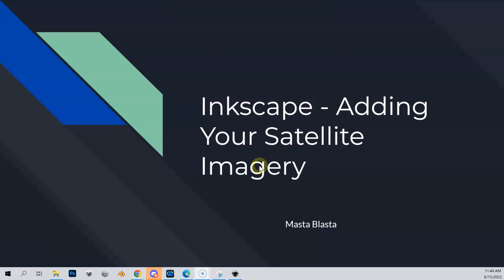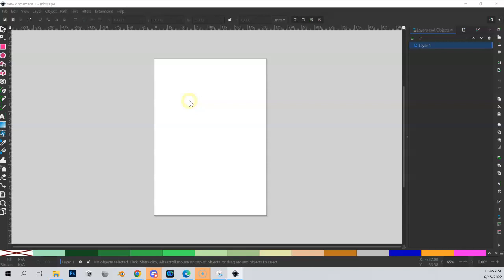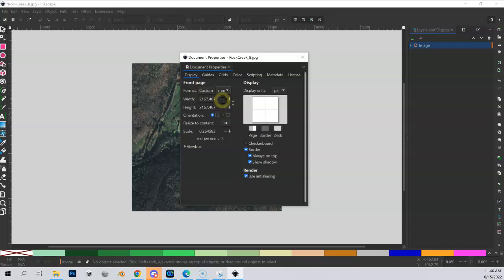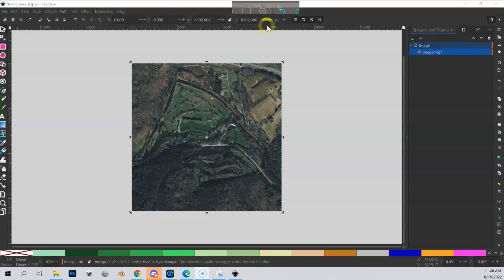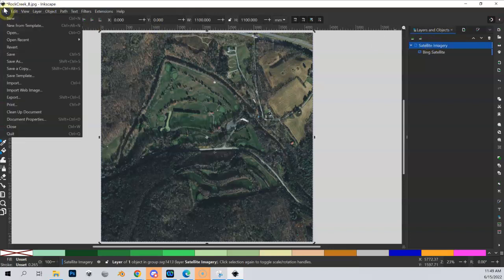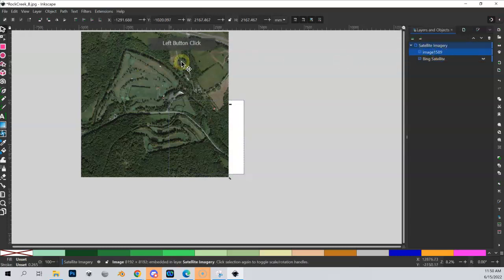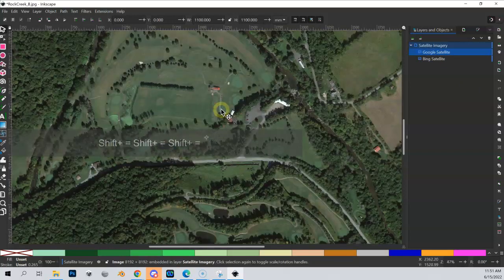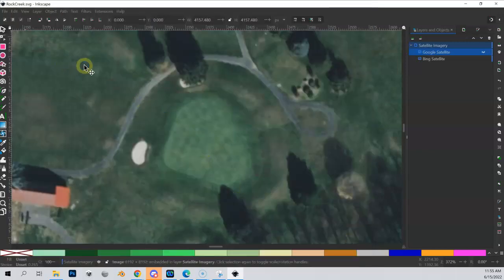Adding Your Satellite Overlays (old)